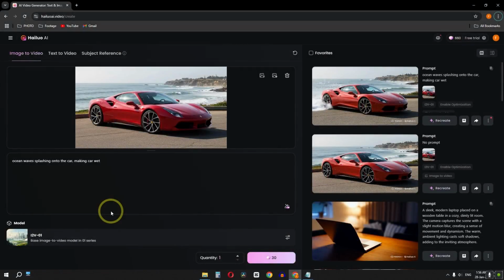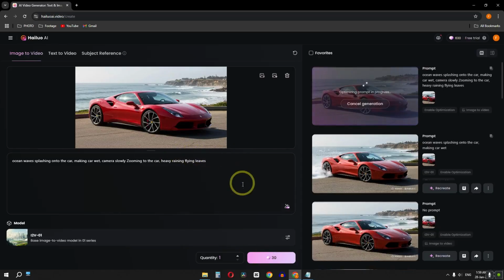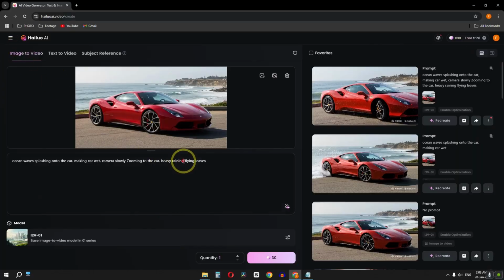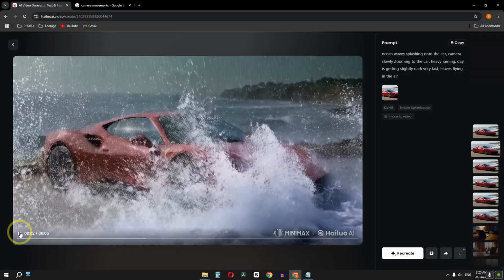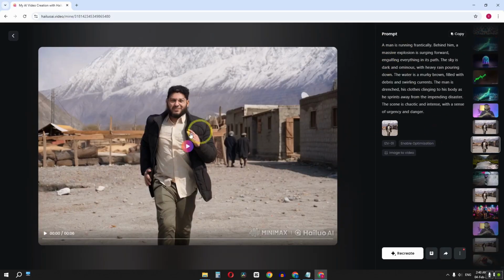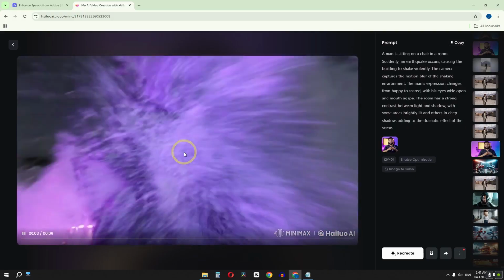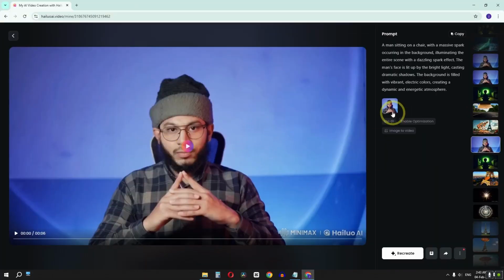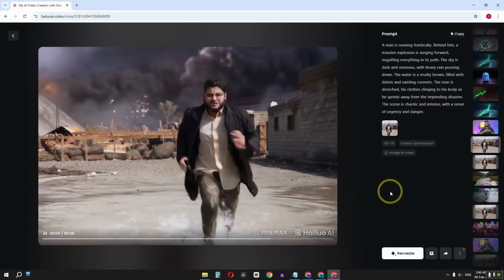7 Precise Prompt Image to Video Generation OneDDL